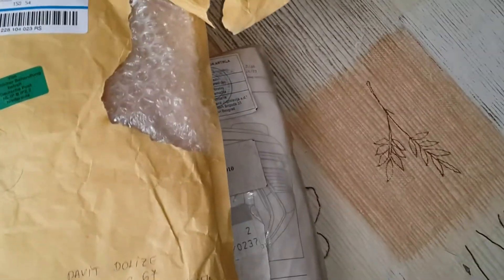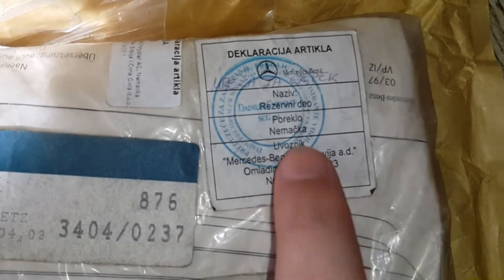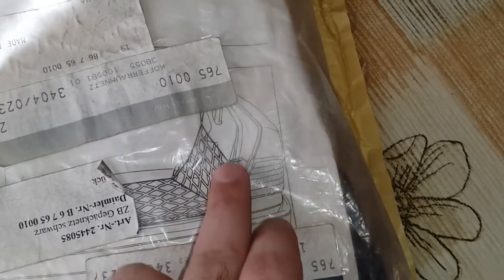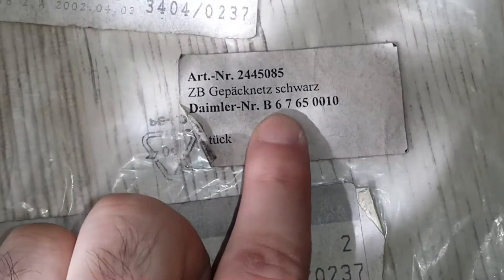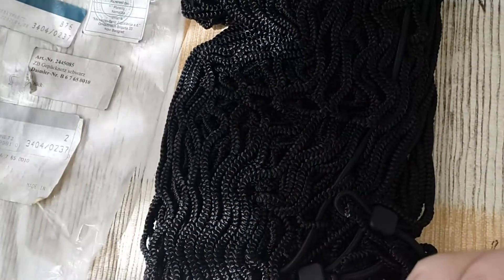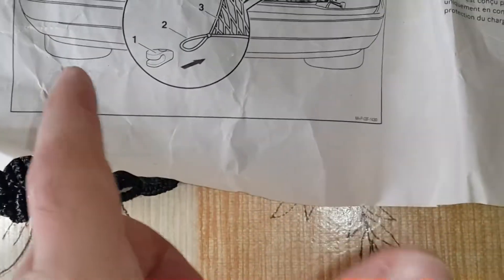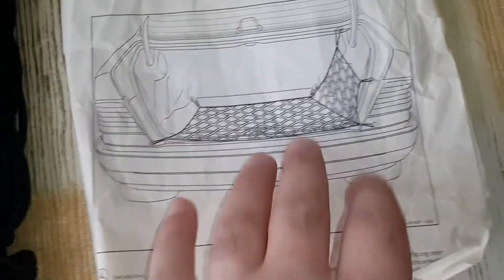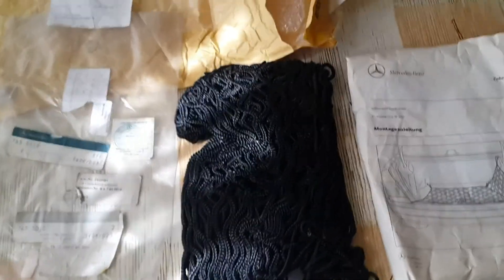Mercedes-Benz W210 Trunk Floor Luggage Net (P/N B67650010)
Hello:) Here is another package i received today from Serbia. This is Genuine Mercedes trunk floor luggage net for My E430. The quality of the part is simply outstanding. This luggage net is brand new. The part number is: B67650010, this is old style net, also there is available new style net with part number:  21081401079C44, but i prefer old style, because it is more practical and rare. So, will install this net on my car very soon and will do another video about the mounting process.